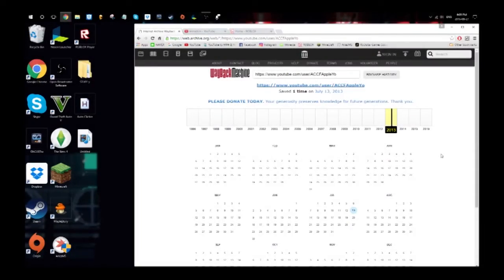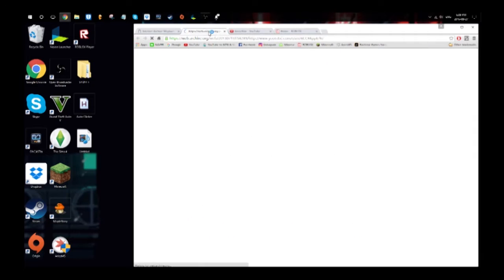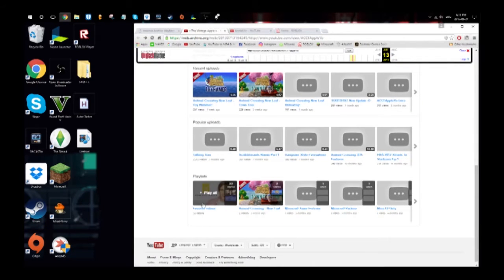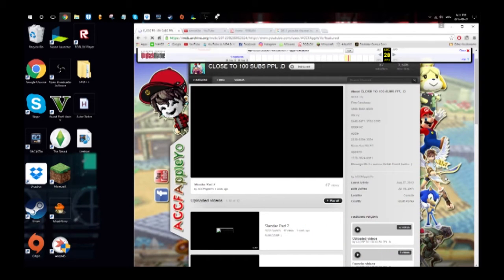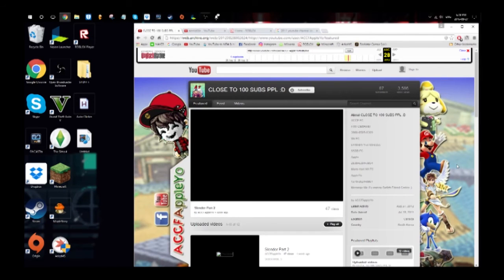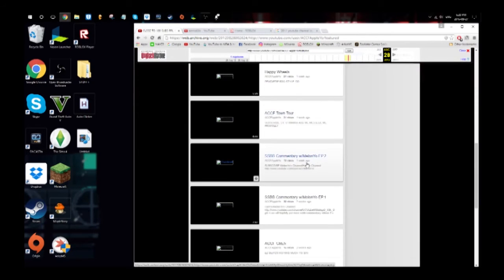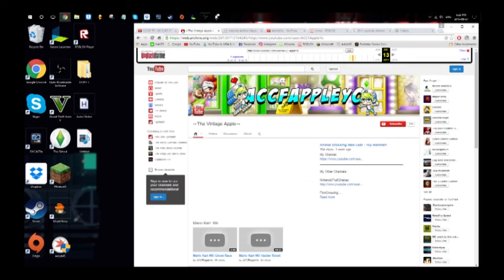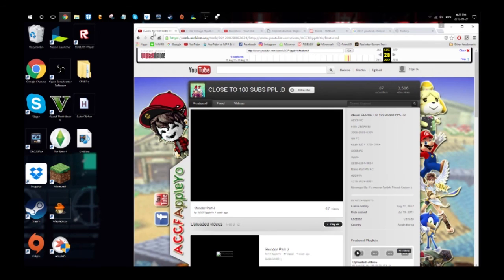Looking Back At My Channel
Specs:
• MSI Radeon RX 480 8G Video Card
• Intel Core i7-7700
• Asus H110M-A/M.2 MicroATX Desktop Motherboard
• 500GB SSD